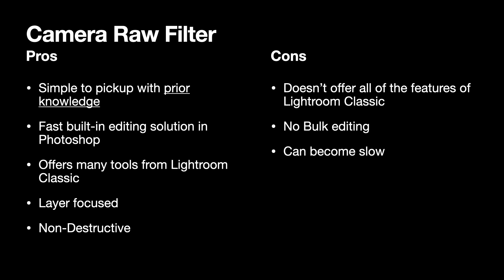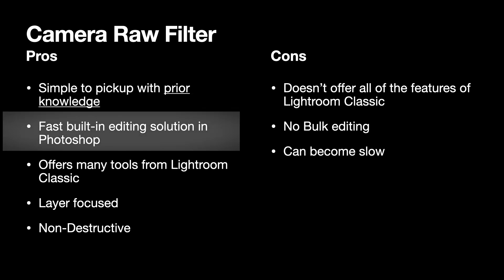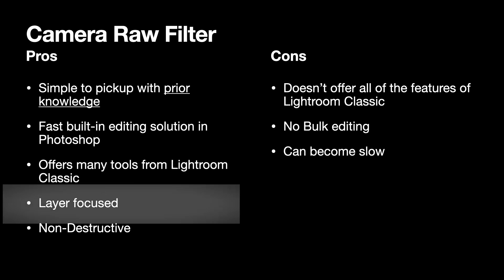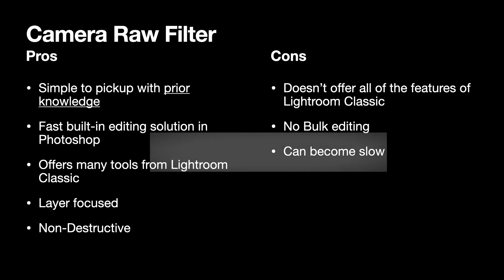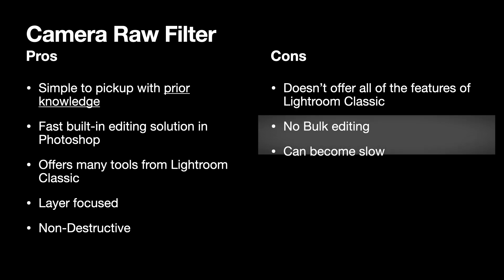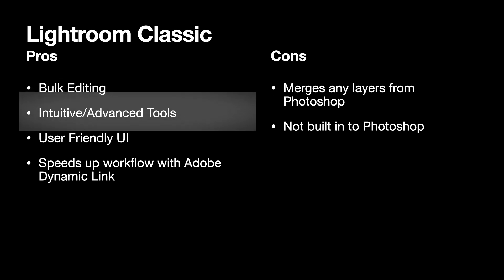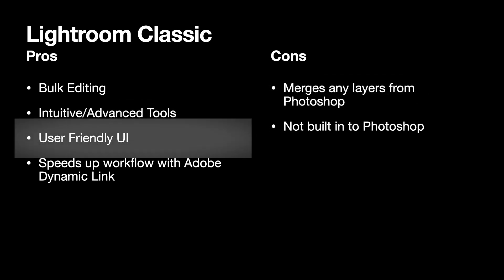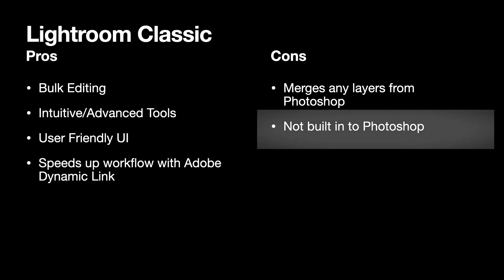Photoshop Camera Raw vs Lightroom Classic 2020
This is a video/slideshow outlining the differences and use-cases of Camera Raw Filter and Lightroom Classic 2020.

Put it down in the comments if you would like a tutorial on theses Software!

Pros and Cons of Camera Raw:
-Simple to pickup with prior knowledge
-Fast built-in editing solution in Photoshop
-Offers many tools from Lightroom Classic
-Layer focused
-Non-Destructive

-Doesn’t offer all of the features of Lightroom Classic
-No Bulk editing
-Can become slow

Pros and Cons of Lightroom Classic
-Bulk Editing
-Intuitive/Advanced Tools
-User Friendly UI
-Speeds up workflow with Adobe Dynamic Link

-Merges any layers from Photoshop
-Not built in to Photoshop